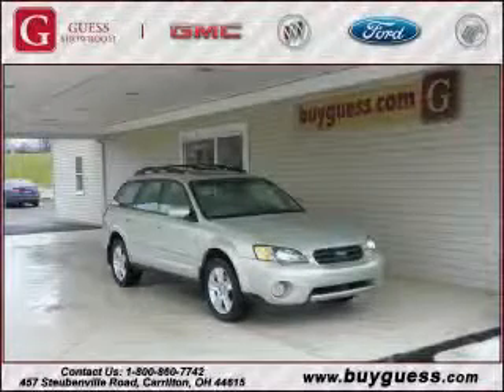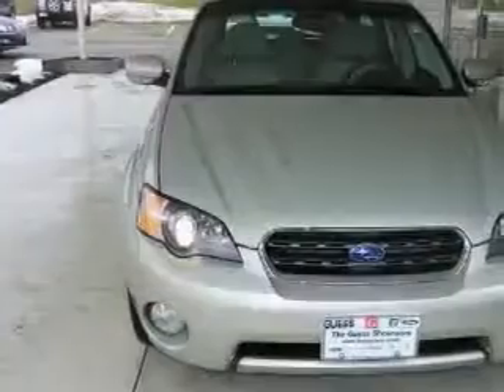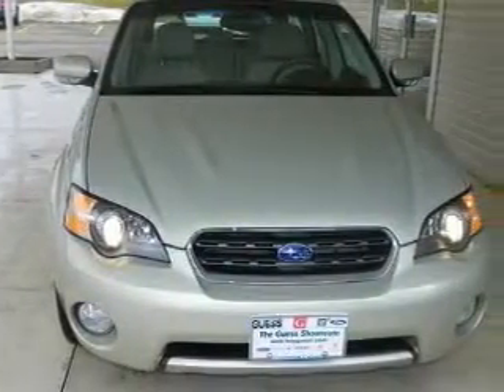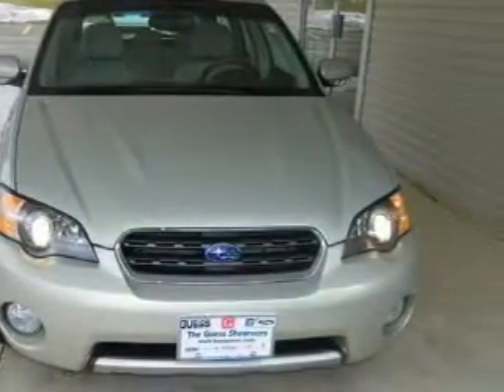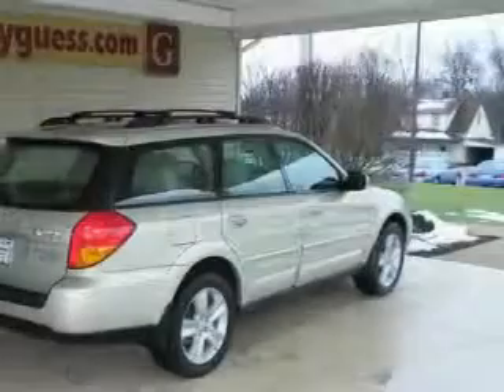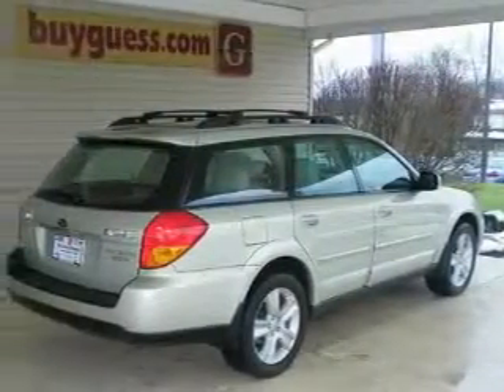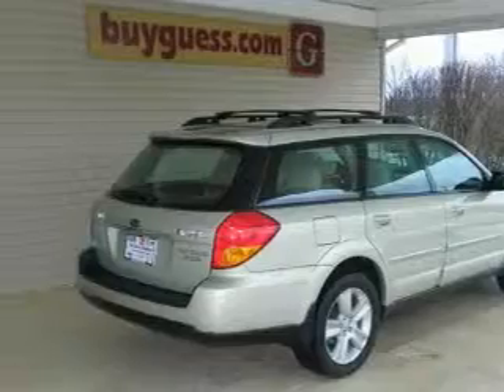Used 2005 Subaru Legacy Wagon New Philidelphia OH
We are proud to present this 2005 Subaru Legacy Wagon.

 Year: 2005
 Make: Subaru
 Model: Legacy Wagon
 Engine: 3L 6-Cylinder
 Trans.: automatic
 Exterior: Champagne Gold Opal
 Miles: 128,870
 Interior: Taupe

 2005 Subaru Legacy Wagon Carrollton OH